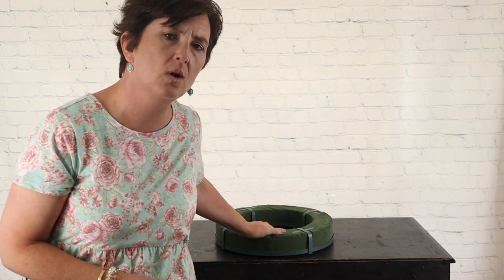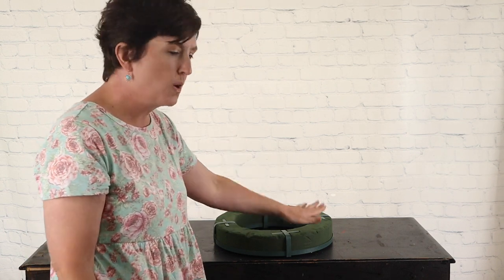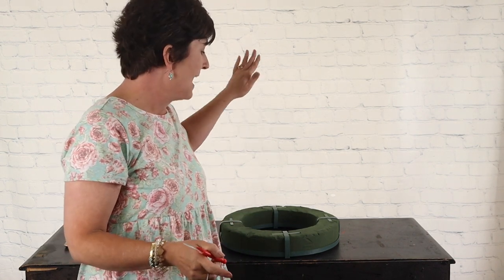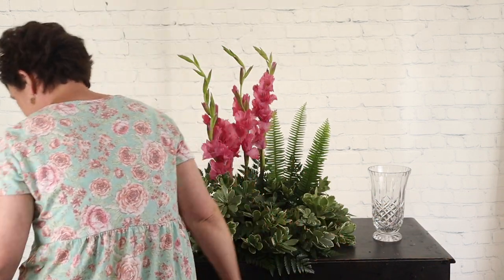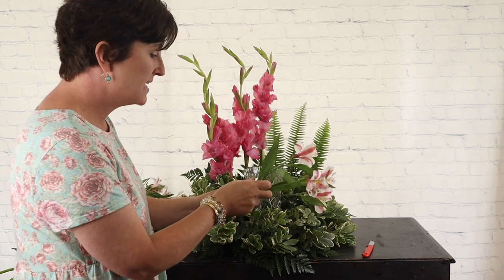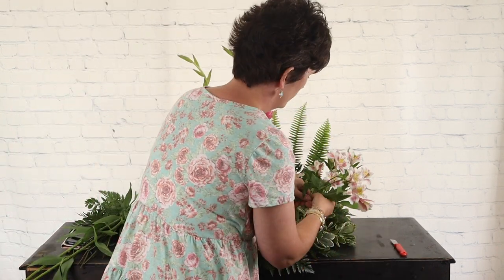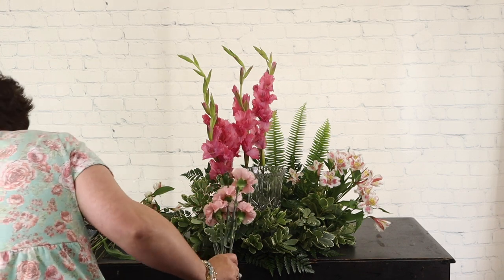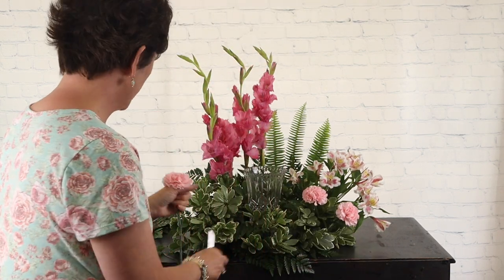Cremation Memorial Arrangement - Flowers by the Bunch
Thank you all so much for watching! I hope you enjoy this new design! If you have any questions about the design don't hesitate to ask in the comments. Thank you all for the support on the recent videos and for the support on our other socials! If you want to catch a live stream, we go live every Tuesday and Thursday at 4pm CST.